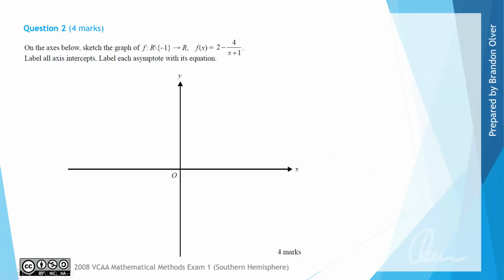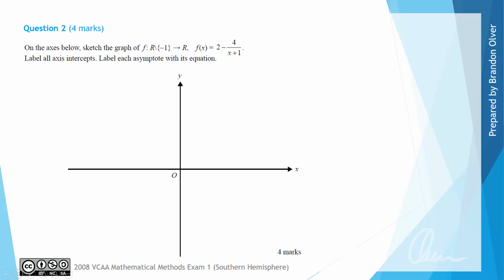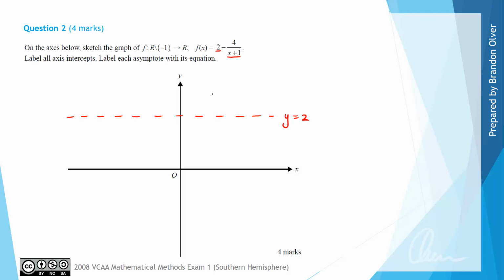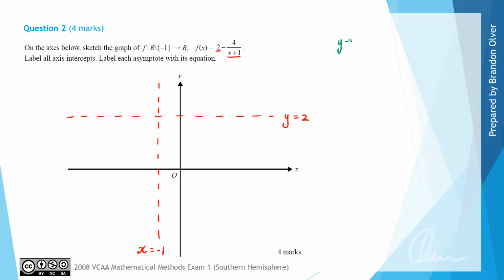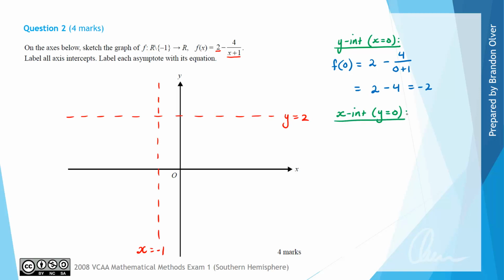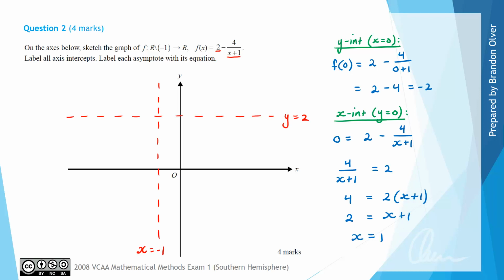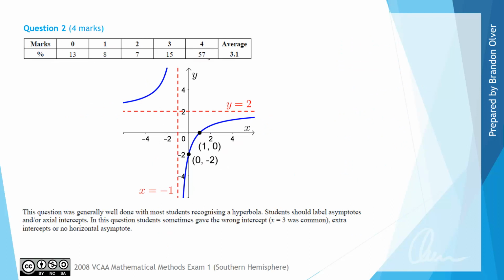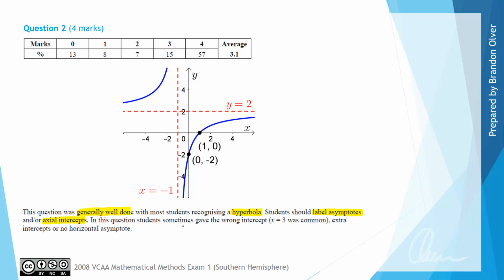2008 VCAA Mathematical Methods Exam 1 - Question 2